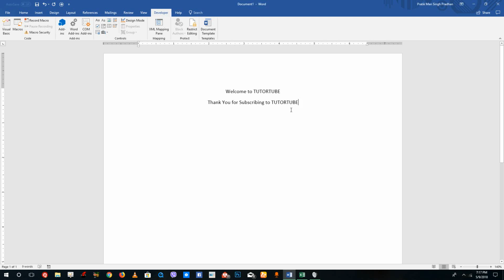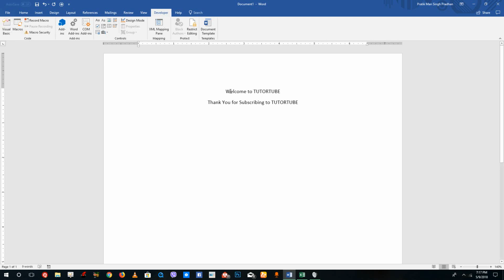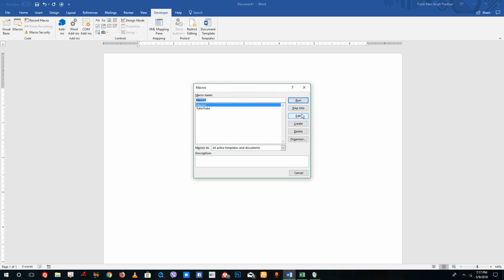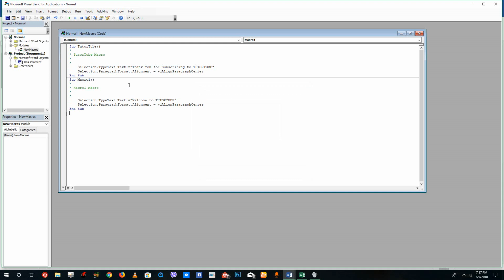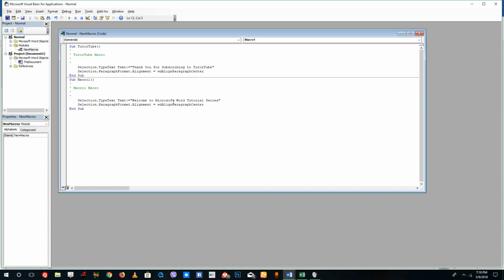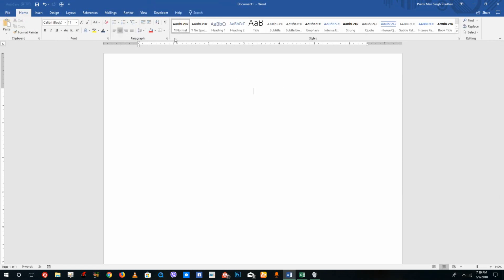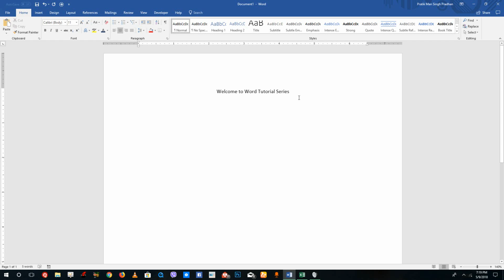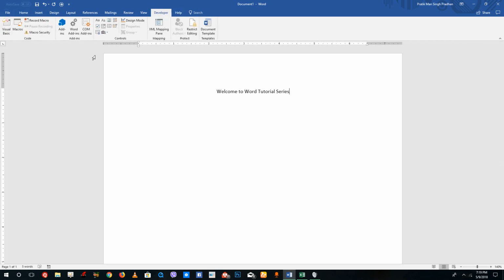MS Word Tutorial - Lesson 55 - Macro Editing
In this tutorial we will be discussing on Macro Editing inside of MS Word.